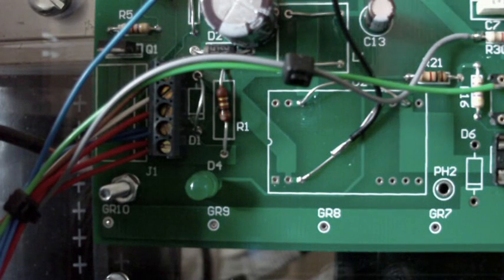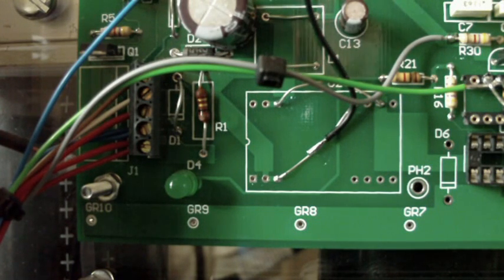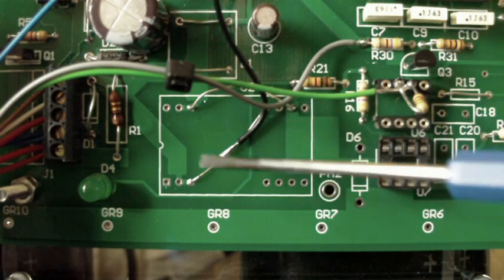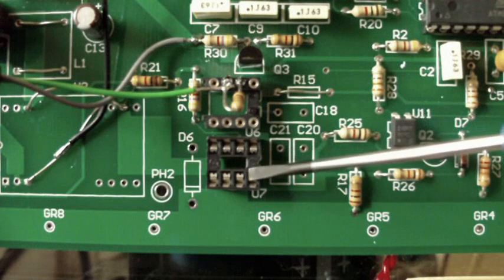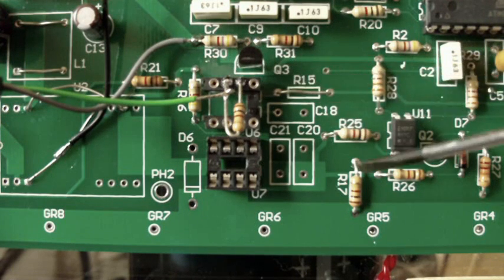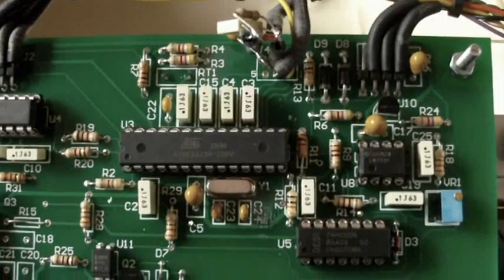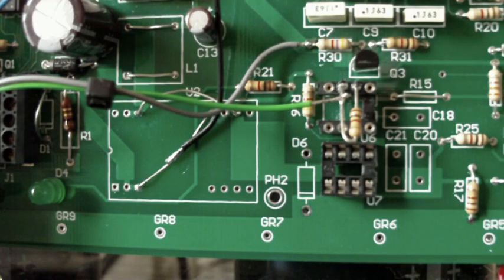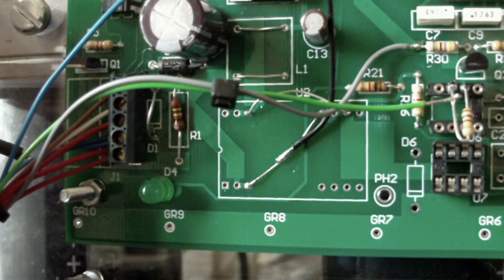BMW EV Conversion 49 Liquid Cooled Controller 03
Quick run through of the modification required to obtain a pwm output from the rev c control board. Apologies its a bit boring!